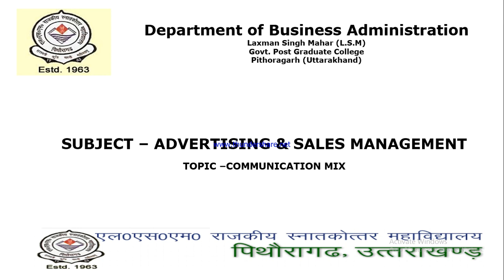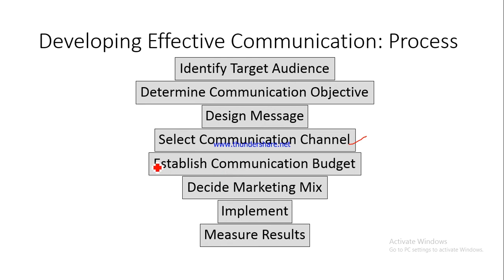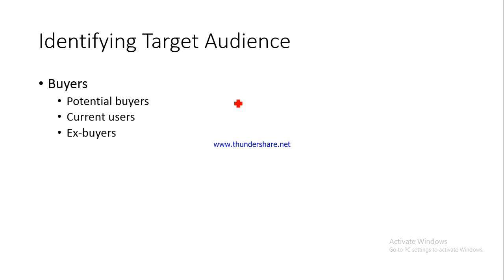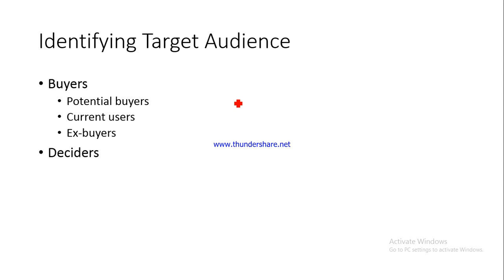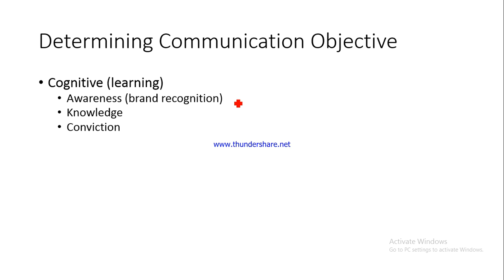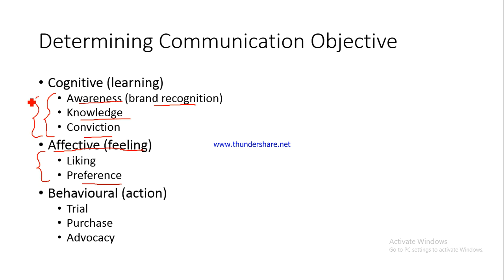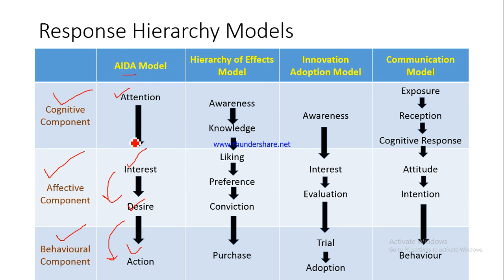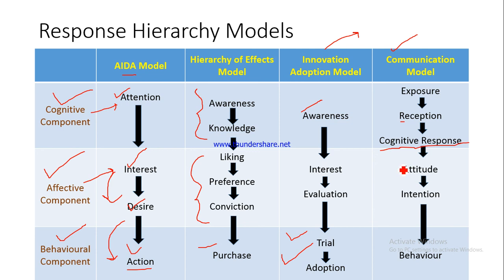(7) Marketing Communication Process- 1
Marketing Communication Process- Identifying Target Audience & Determining Communication Objectives